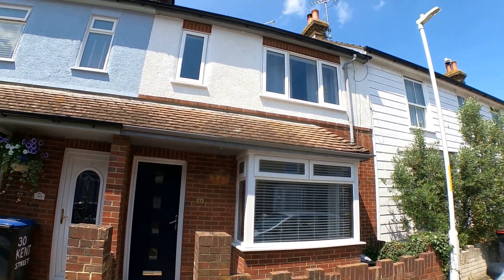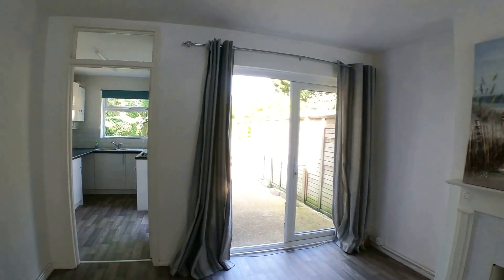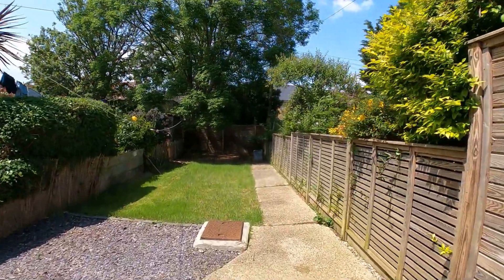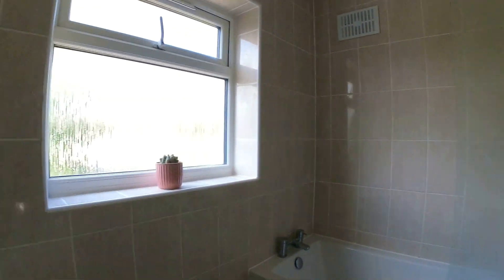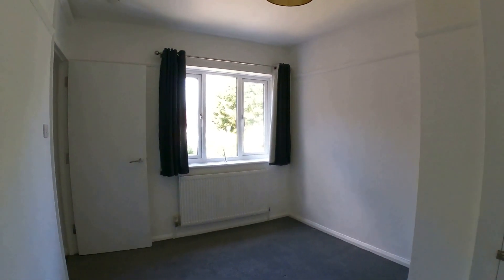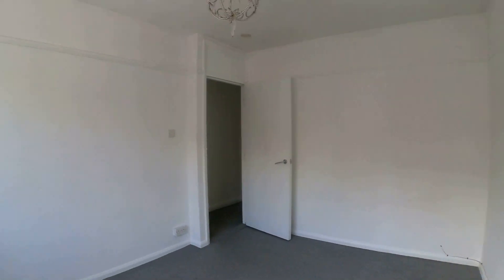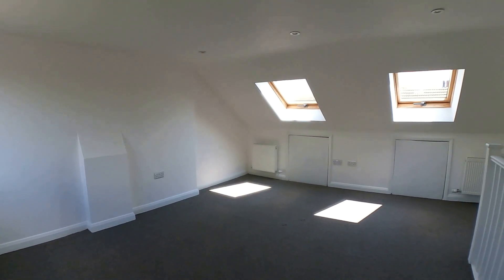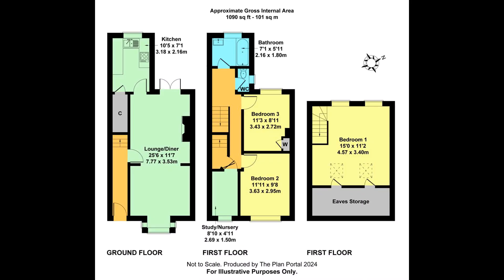Kent Street Narrated Video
This well presented terraced house is being offered for sale with no upward chain and is situated within a short stroll of the quaint harbour town centre with its wide variety of individual shops and eateries.
The accommodation incorporates entrance hall, 25ft lounge/diner with dual aspect and direct access to rear garden and kitchen also with access to rear garden.  To the first and second floors are three double bedrooms bathroom, separate WC and a useful fourth room perfect for a study/nursery.
There is a small front garden and to the rear is a 55ft garden with a sunny afternoon aspect.

Situated in a popular and convenient location only 350 yards from regular bus services to the Cathedral City of Canterbury (approx. 7.2 miles) and surrounding towns.  Whitstable mainline railway station is about 0.7 of a mile.  The delightful coastal walks are just over half a mile.